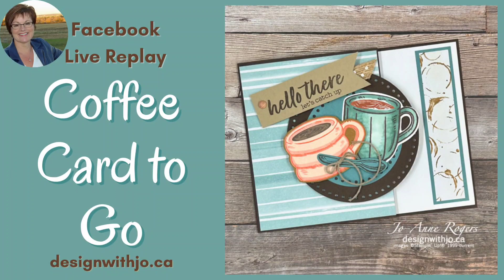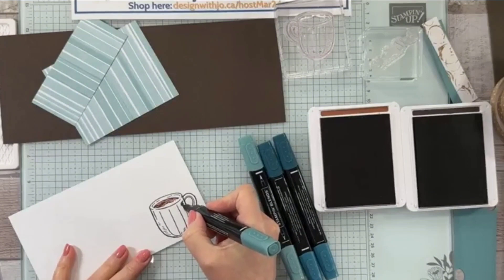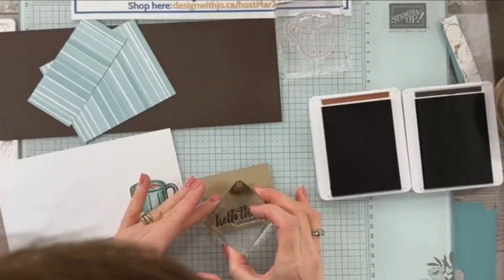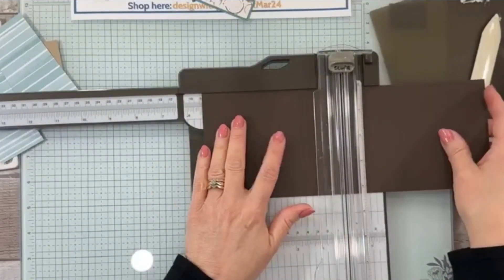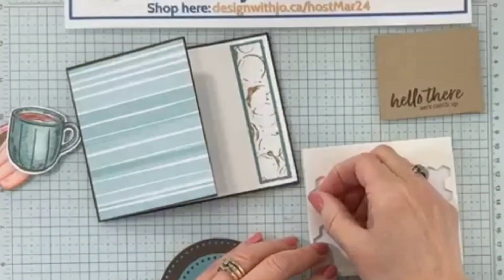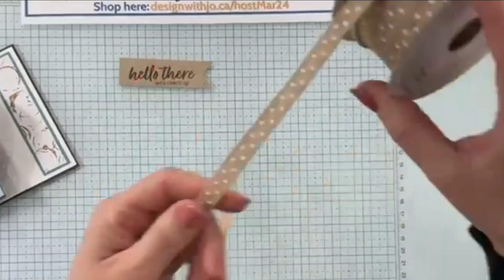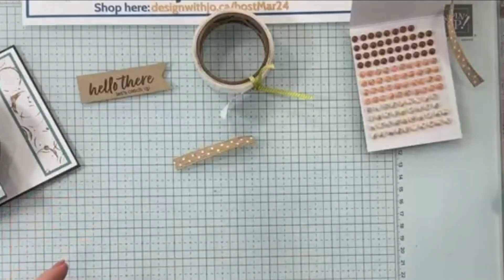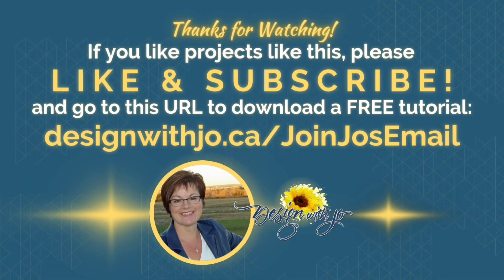Coffee to Go Treatholder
- Love coffee? And love treats you can create handmade cards with?  Make this gift card holder - or mini treatholder with some quick fun folds, Designer Series Paper and the A Little Latte collection from Stampin' Up!?